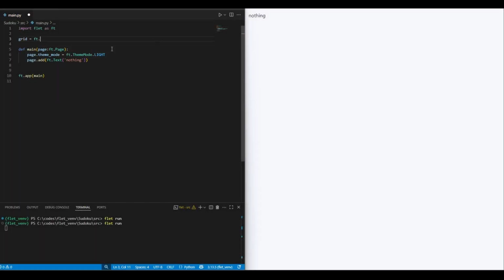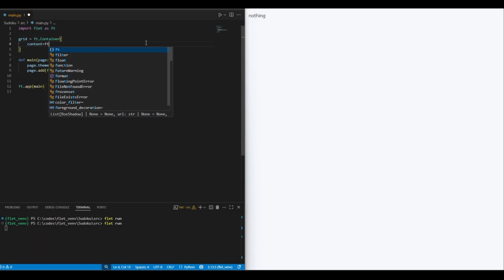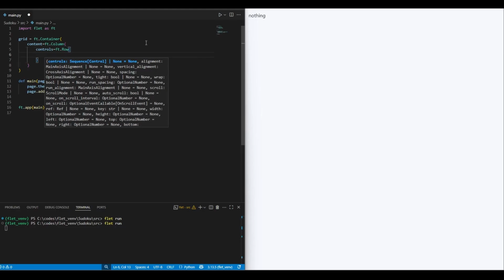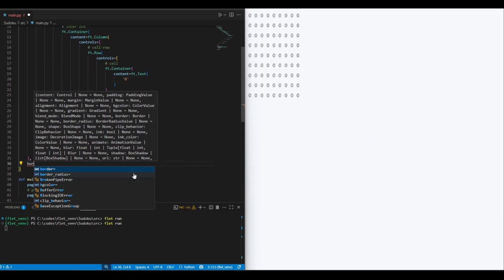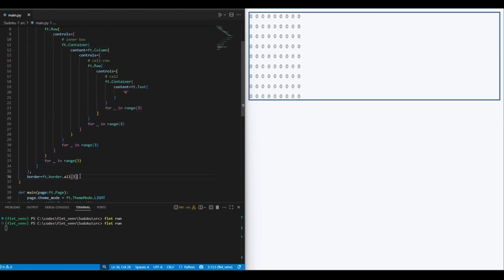Building a Sudoku App UI with Python Flet – Ep. 1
In this episode, I begin developing a Sudoku app using Python’s Flet framework. I’ll walk you through my process of designing the UI layout step-by-step. If you’re interested in coding - you came to the right place!

Throughout the video, you’ll see:
- How I approach designing the UI
- My iterative process of refining layouts
- The layout of my future app

The completed app will be freely available for everyone.